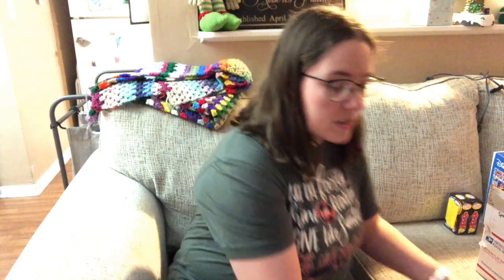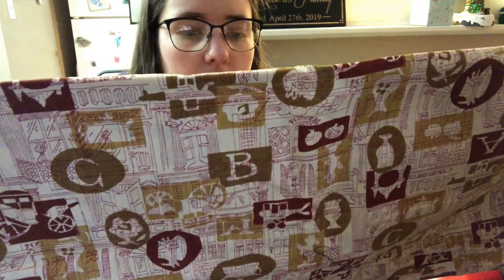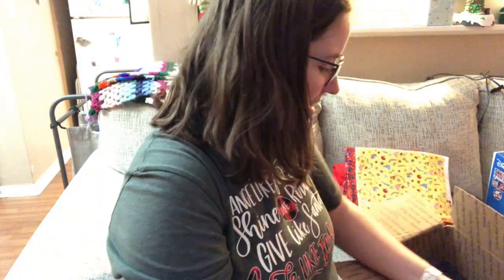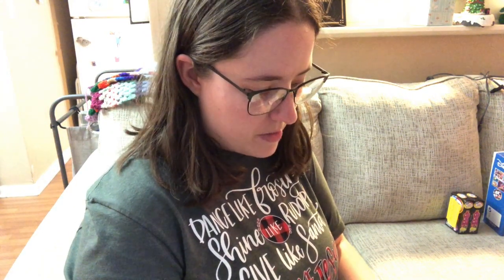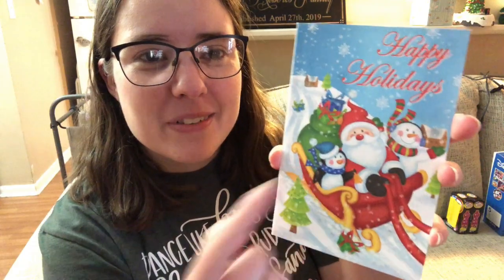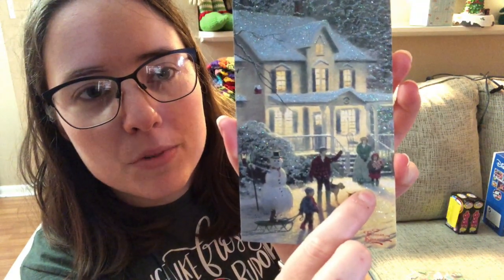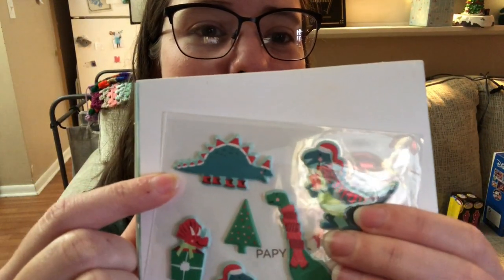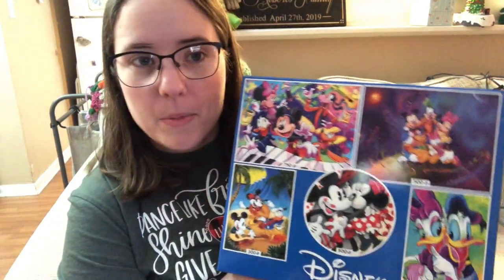Happy Mail! | Christmas Cards & Fabric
Happy Mail
Ella Roberts